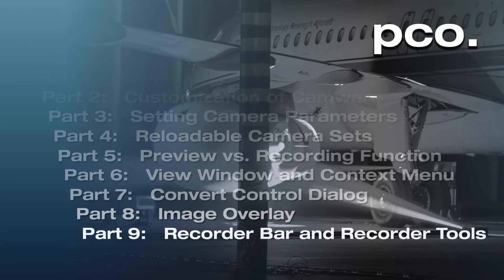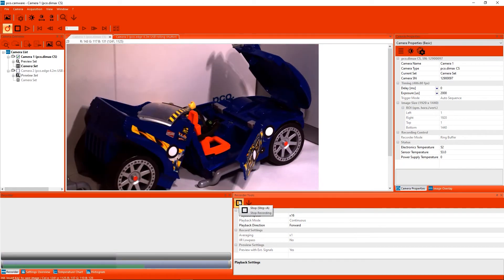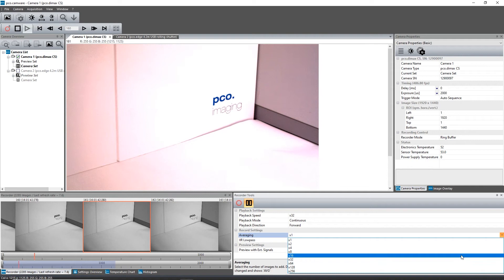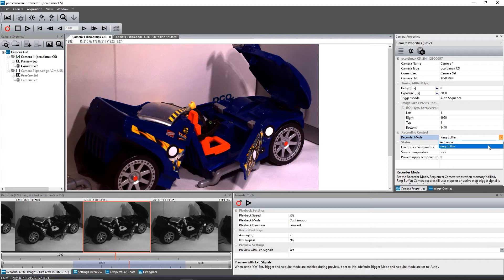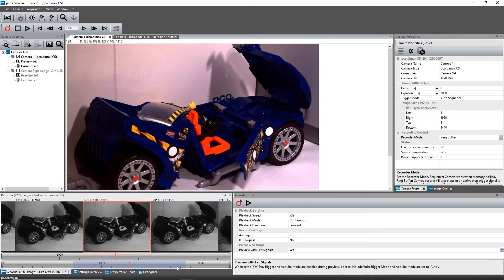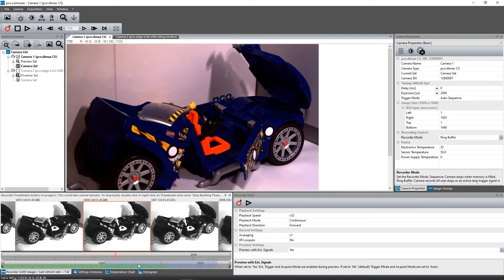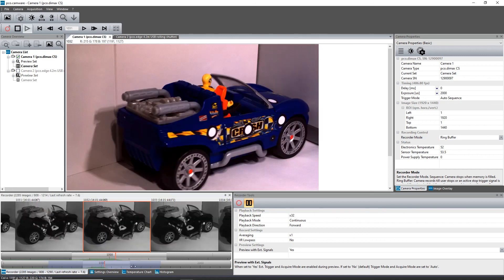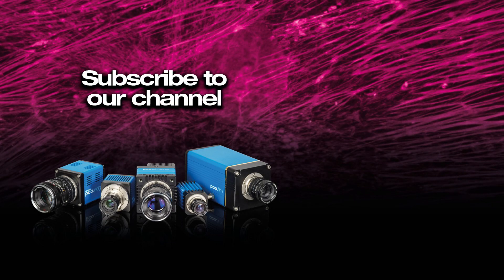pco.camware video tutorial 09: Recorder Bar and Recorder Tools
This tutorial explains the "Recorder" bar and the "Recorder Tools". You can easily navigate through image sequences within the recorder section in our pco.camware, even if they contain a large amount of images.

You can even search for events within your recorded sequences, and select in- and out-marks to define the most interesting part of your sequence. This defined area of your sequence is also used for the saving dialog, which helps you reduce the amount of data that needs to be stored on your harddisc.

The "Recorder Tools" allow you to set different adjustments for the record or the replay of your sequences. The averaging function can be used to increase the image quality of your recording session. Once your images are acquired, select the preferred replay speed and direction.